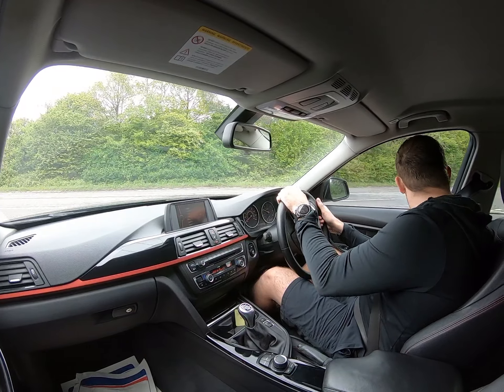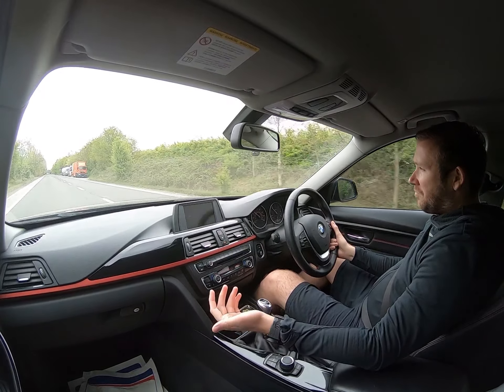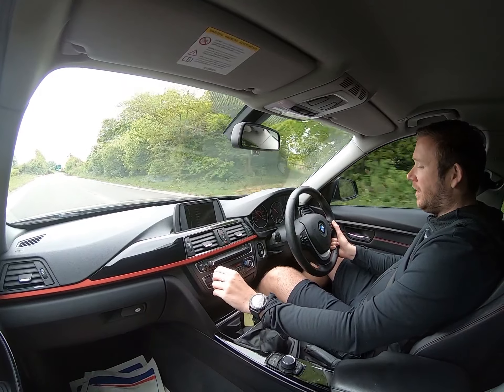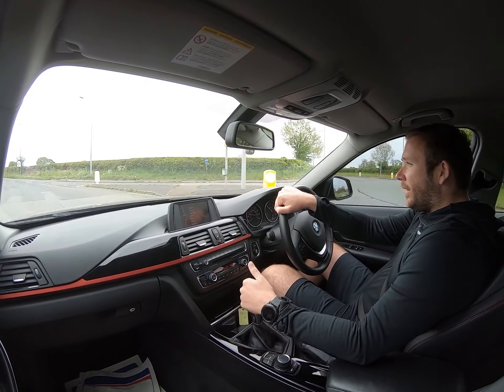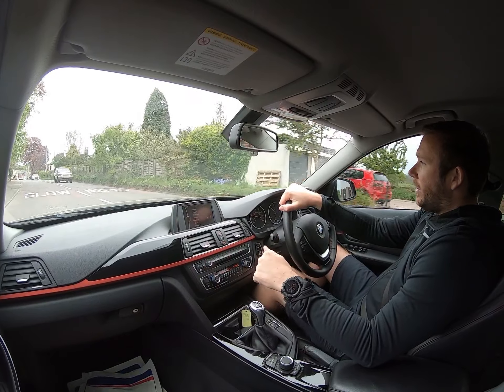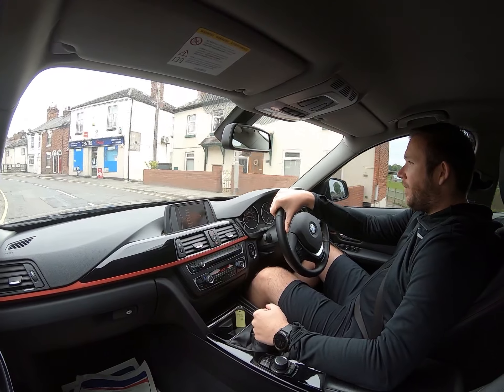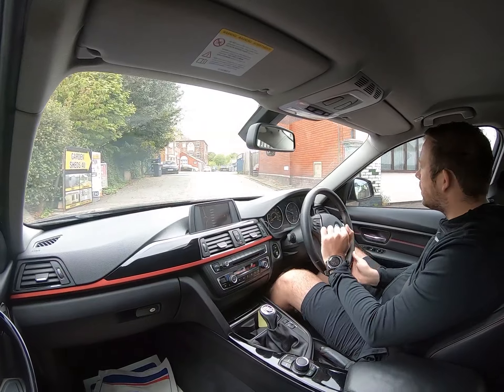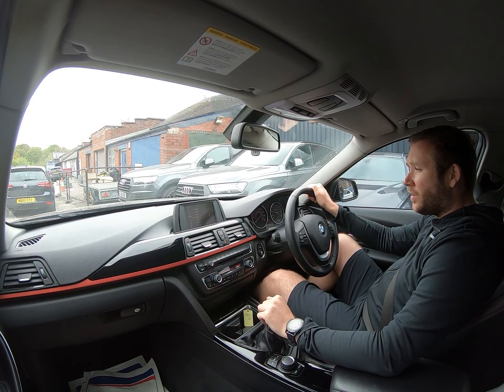Bmw 320d sport test drive